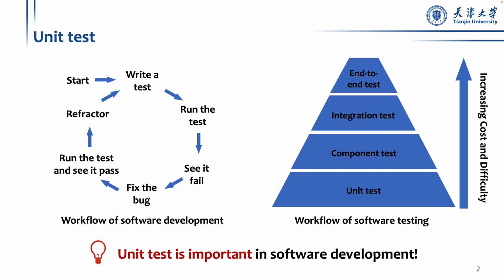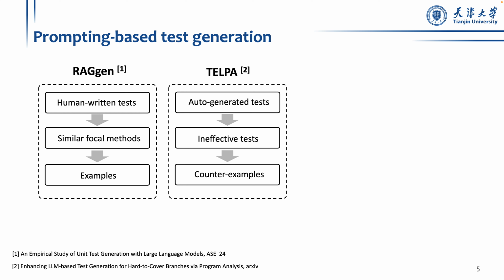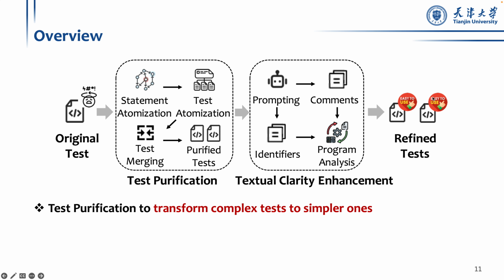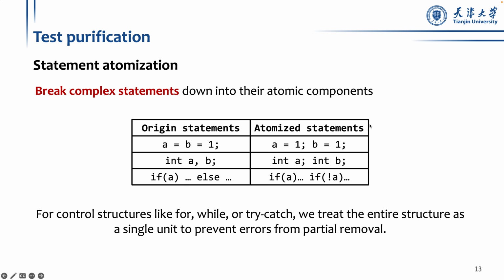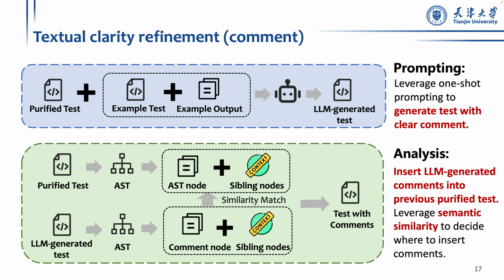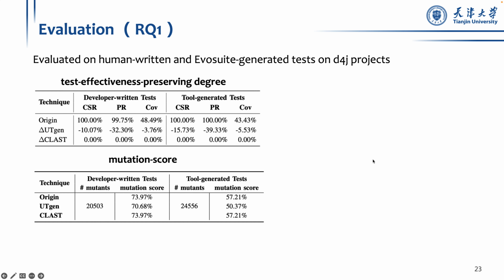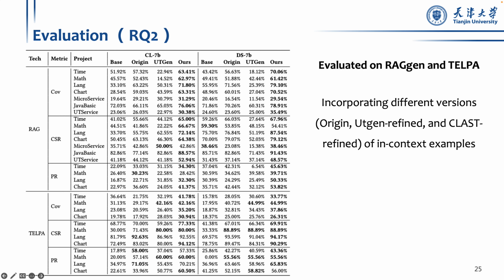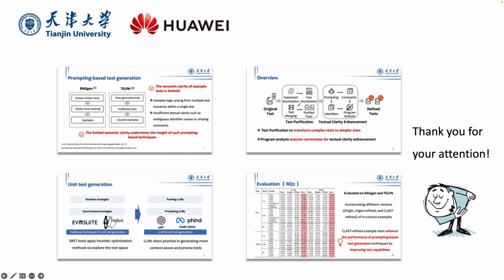Presentation video of CLAST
Clarifying Semantics of In-Context Examples for Unit Test Generation